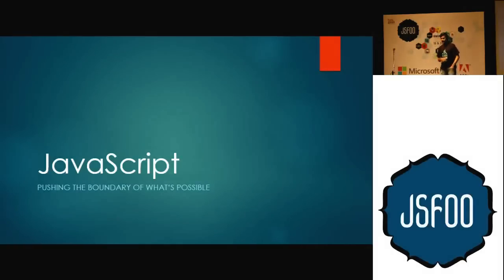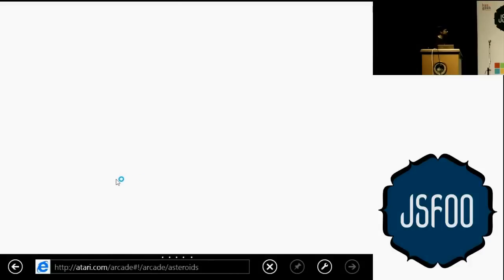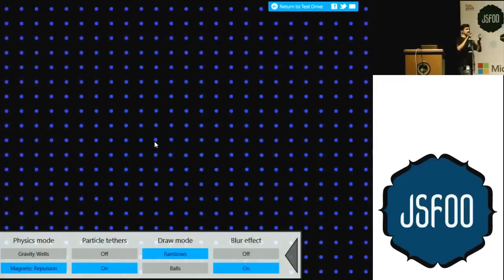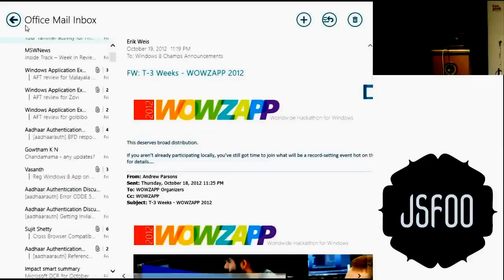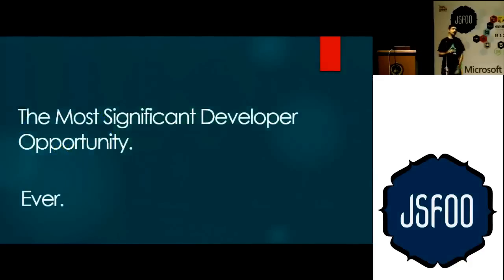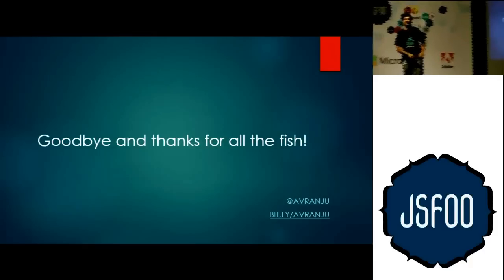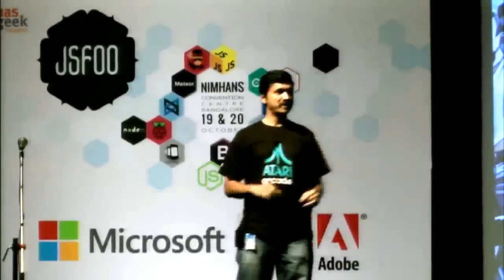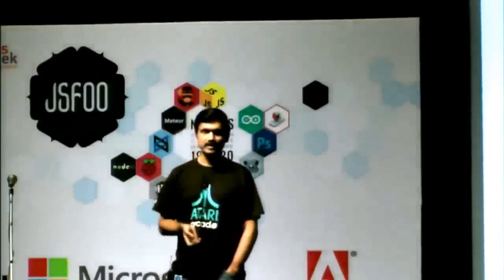Rajasekharan Vengalil - Pushing the Boundary of What's Possible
Raj Vengalil from Microsoft delivers the sponsor keynote on what is now possible with JavaScript and the opportunity with Windows 8.